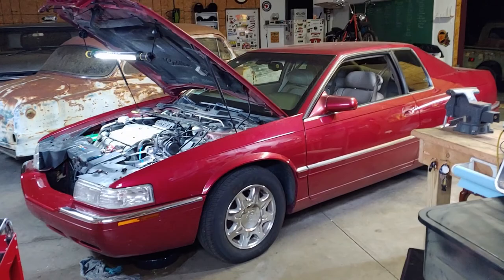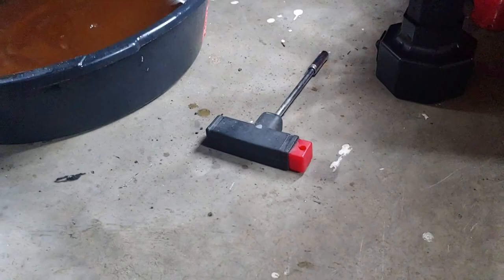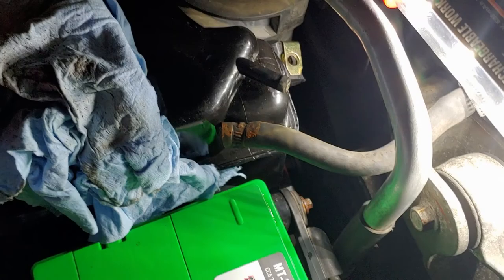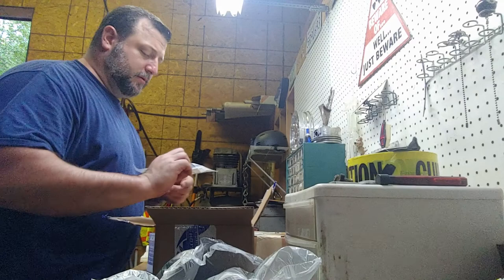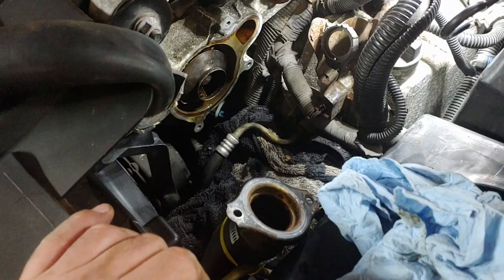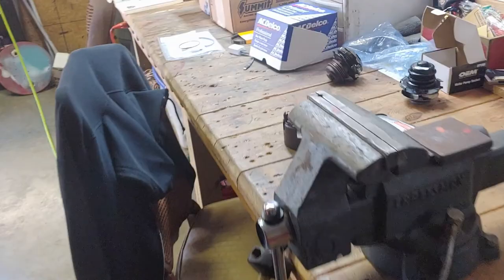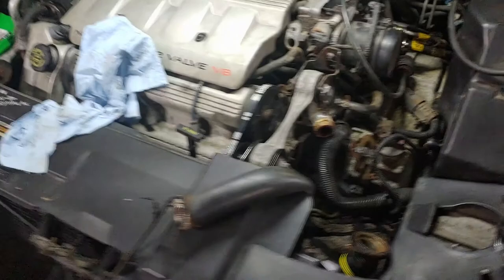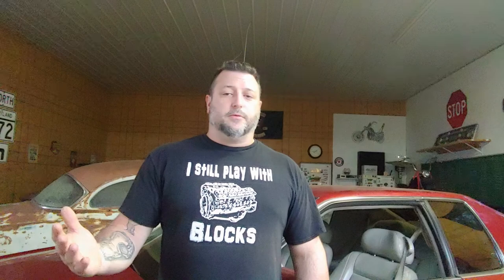The Northstar is Finally Cool Again - Pugliese's Speed Shop EP 4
Welcome to Pugliese's Speed Shop. On Today's video we find the issue thats causing this Northstar in the 98 Cadillac Eldorado to overheat.

New episodes come out every Friday at 3 PM.